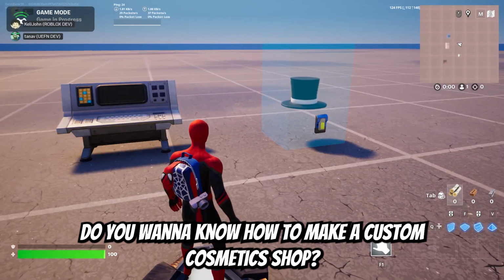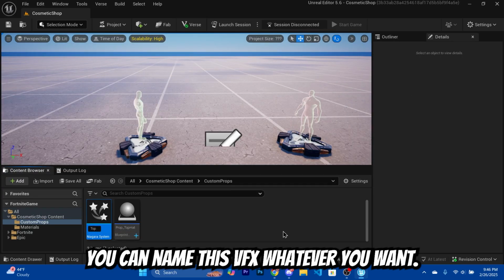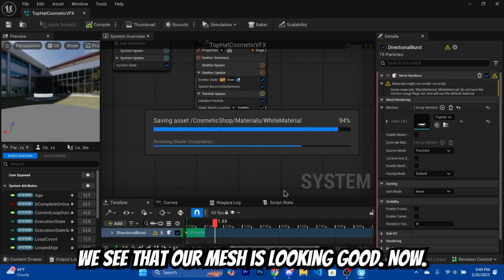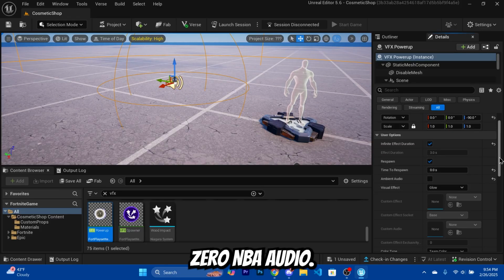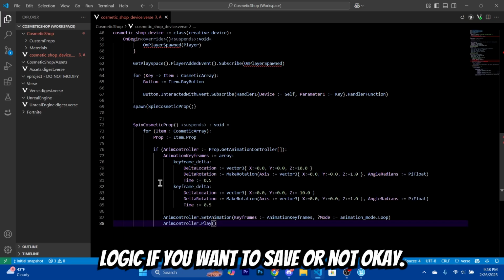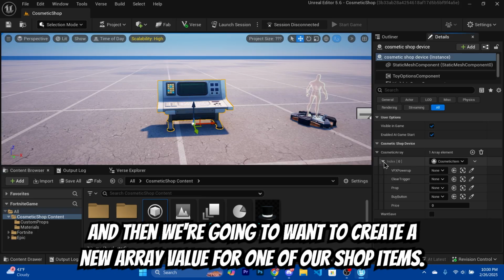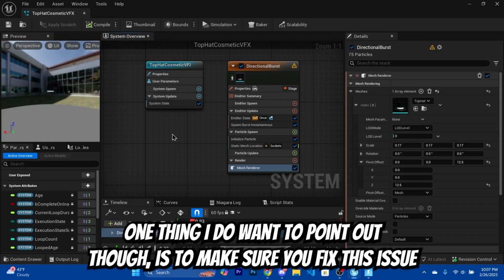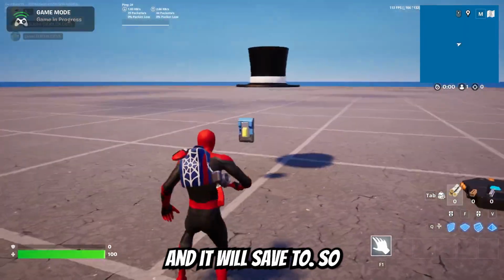How To Create A CUSTOM COSMETIC Shop In UEFN!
Hi 👋, I'm back with another video, and I hope you enjoy this one! It's a nice, simple system that lets you easily create a custom cosmetic shop. Have a great day!

Please use creator code VOXELDEVS in the item shop to support me and future UEFN projects GloomCraft will work on!

--TimeLine--

00:00 - Intro
00:11 - Going To Discord And Importing Assets
01:22 - Creating The Niagara VFX
4:52 - Reviewing The Code
10:00 - Outro

--HashTags/Search Terms--

Best AI For Coding,
Best AI For Programming,
How To Code In UEFN,
How To Make A Rank System In UEFN,
Unreal Engine 5,
UE5,
How To Code In UE5,
fortnite battle royale,
fortnite,
unreal engine 5,
ue5,
fortnite uefn,
how to get better at fortnite,
how to get potato graphics in fortnite,
fortnite og season,
How To Make A Gun Game In UEFN,
how to make gun game,
how to make a progress bar in UEFN,
how to make a level system in UEFN,
fortnite xp glitch,
how to make a tycoon in roblox,
how to make a tycoon in fortnite,
how to make a simulator,
how to make ballistic in UEFN,
how to make custom cosmetics in fortnite,
map academy,